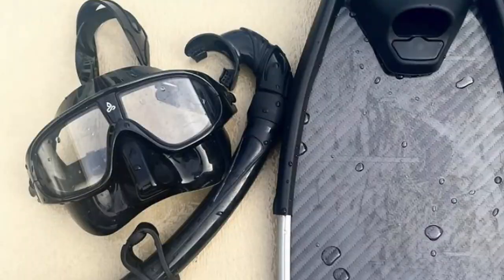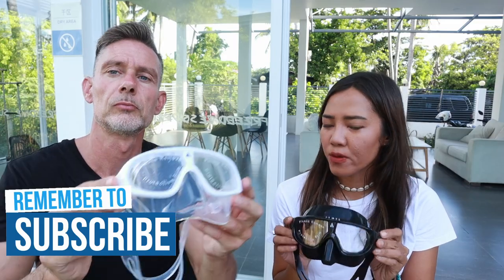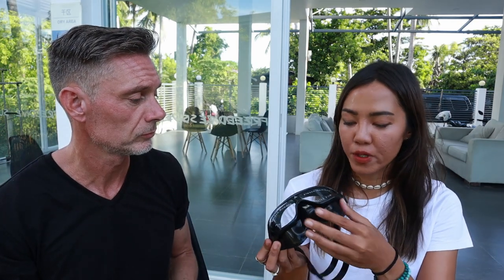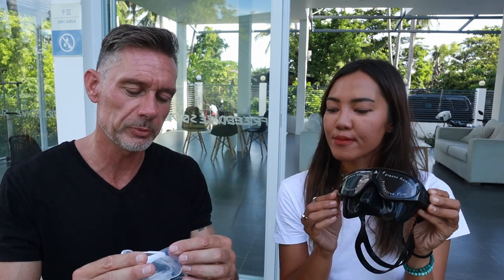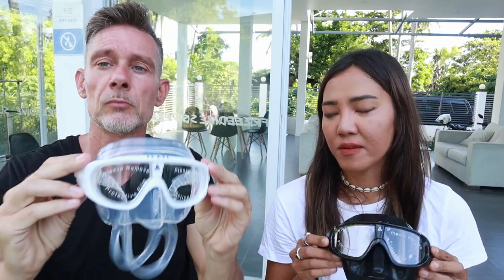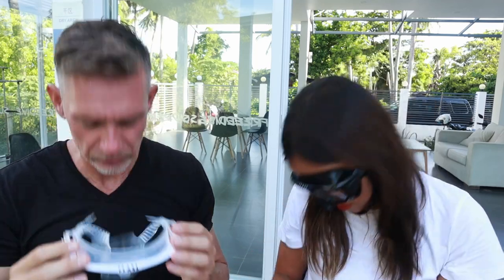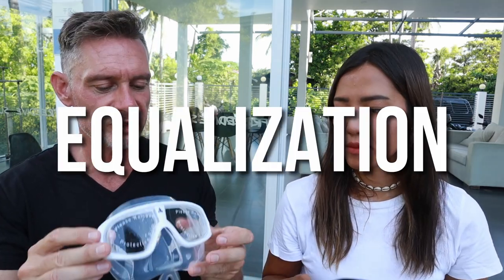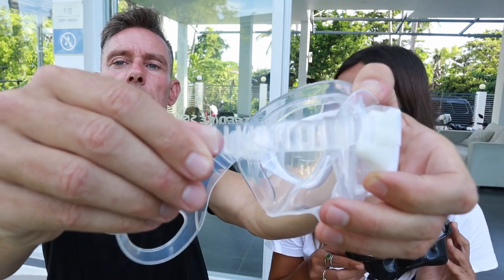Freediving Masks | 5 Things You Need to Know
This channel is all about mastering freediving. Topics covered are breathing techniques, breath holds, mind mastering & meditation methods, as well as breath holding and being in the water.